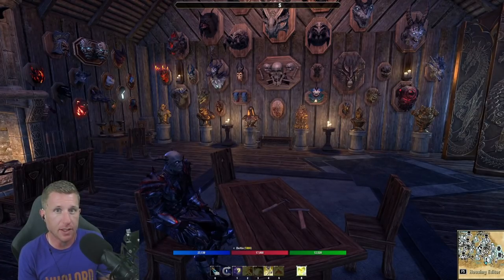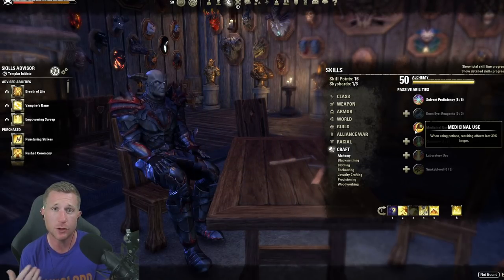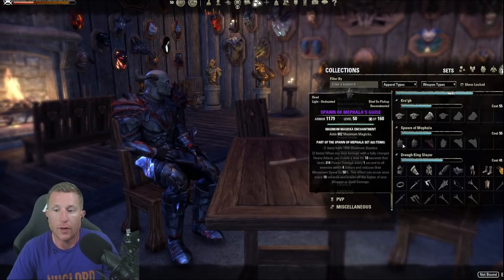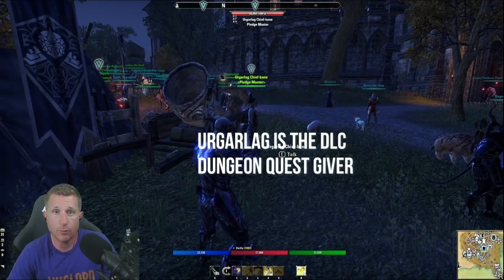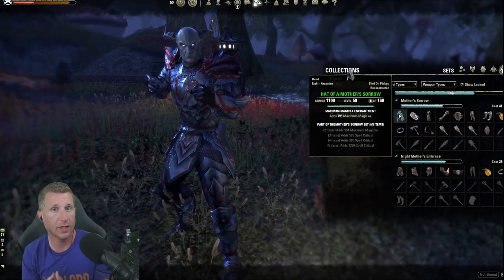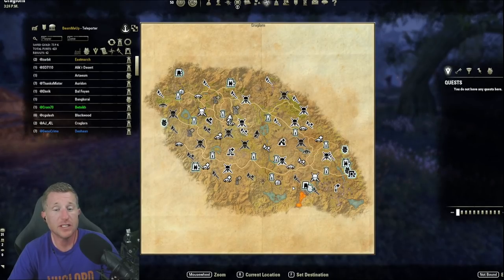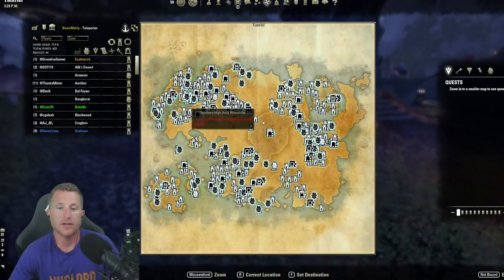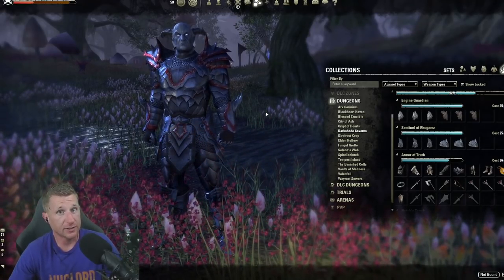Reach Level 50 in ESO? Beginner Tips and Tricks For End Game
As a new player in the Elder Scrolls Online, reaching max level of 50 is just part one of your journey.  In this video, I give some ESO beginner tips and tricks for reaching end game and getting the most of out your character to start.

Timestamps
0:00 Intro
00:31 Skills and Passives
02:13 Quick Skill Points
03:10 Dungeon Finder
05:10 Common Gear Setups
06:59 Good Gear Set Combinations
09:05 End Game PvE in ESO
10:25 Hardest PvE Content in ESO
11:17 End Game PvP in ESO
13:45 Outro

Description Tags